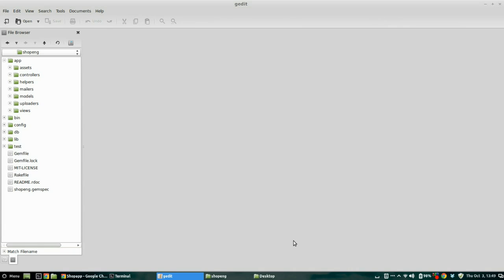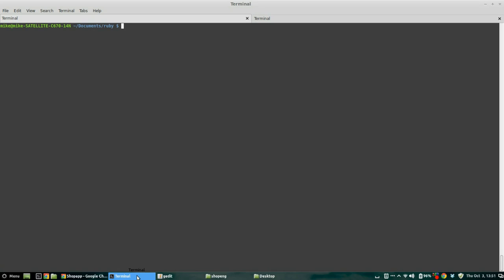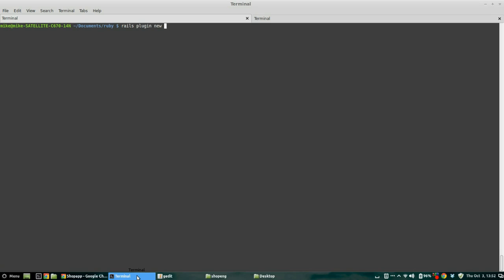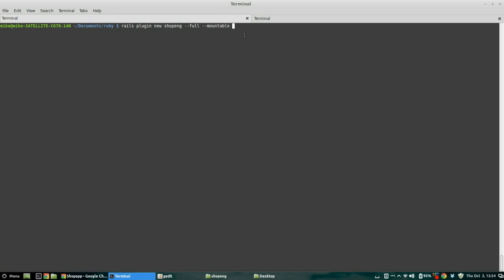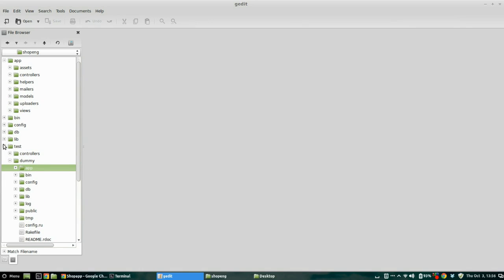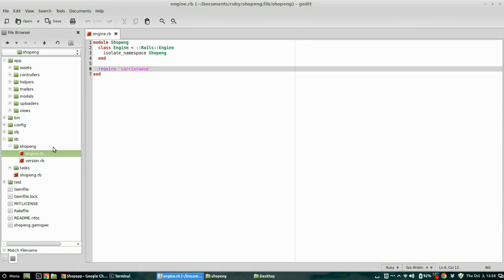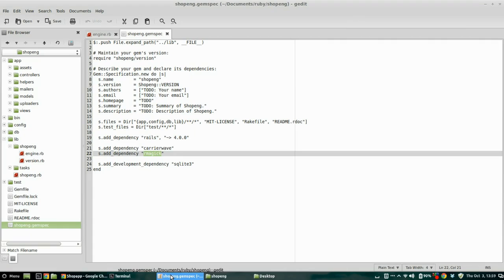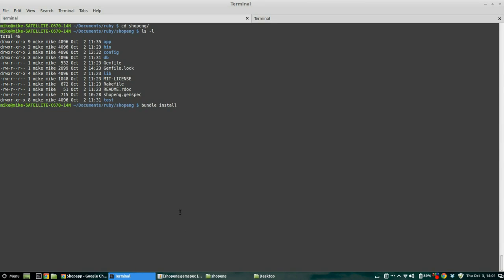002 Understanding Rails Engines